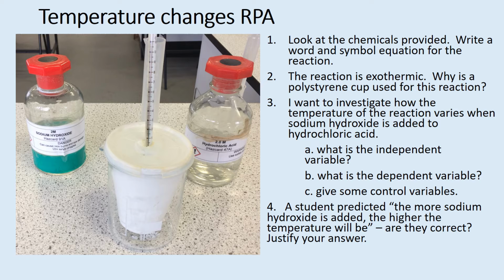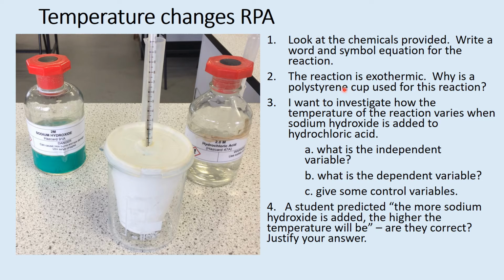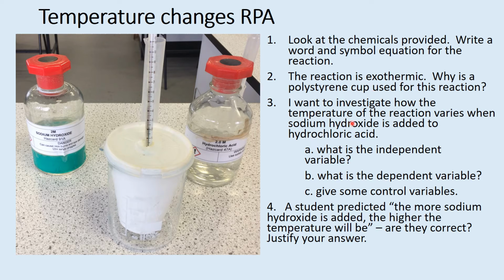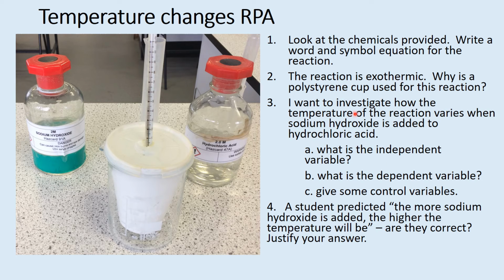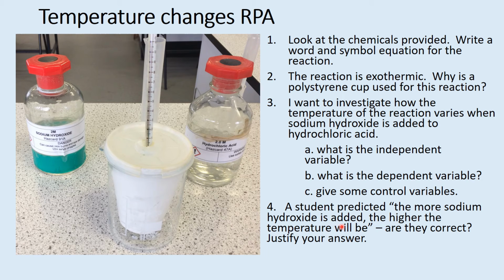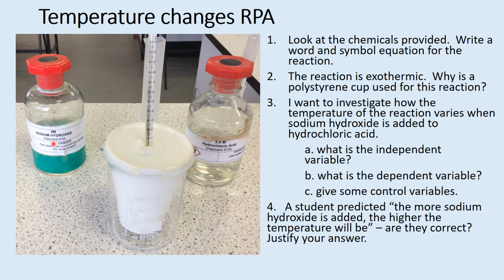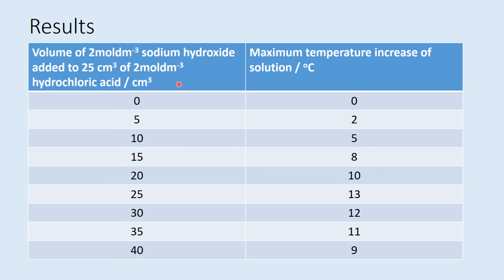C7 GCSE RPA4 Energy changes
GCSE AQA Chemistry (triple & combined) Paper 1 - covering the required practical from topic C7 Energy Changes